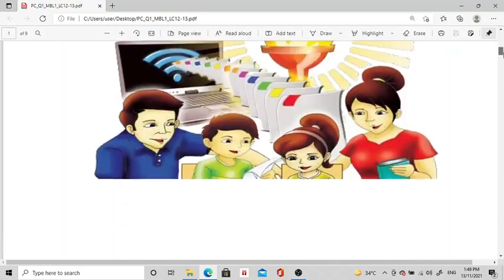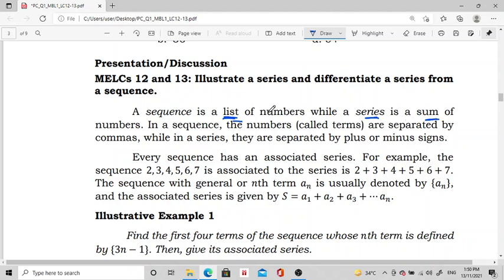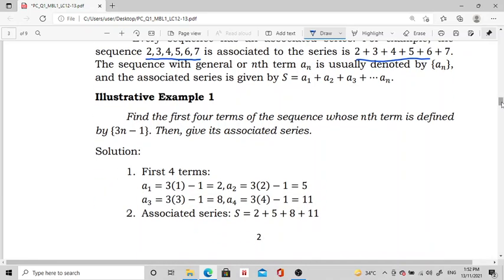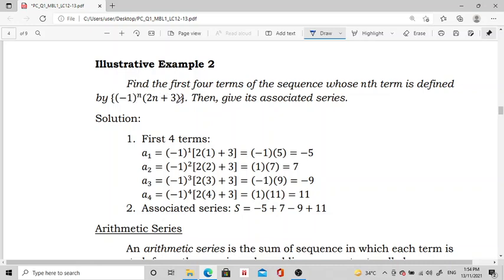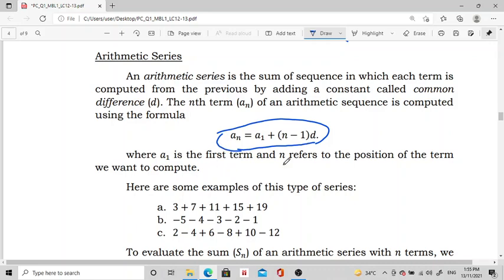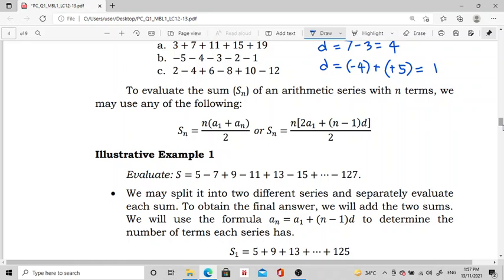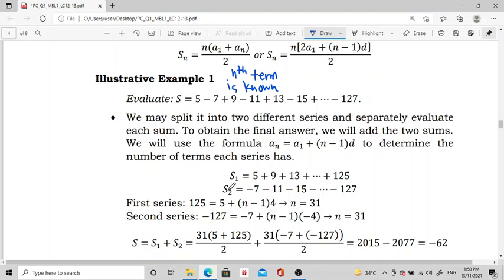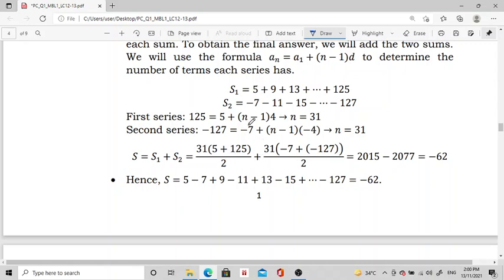PRECALCULUS: Review on Sequences and Series 1/2